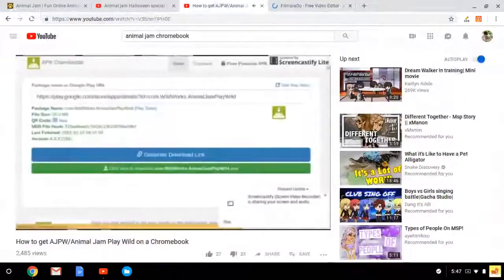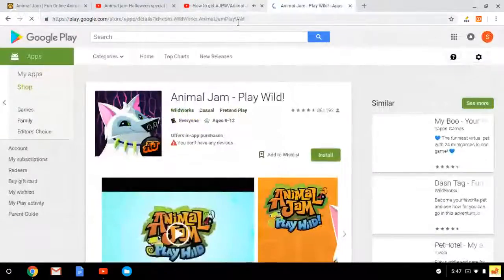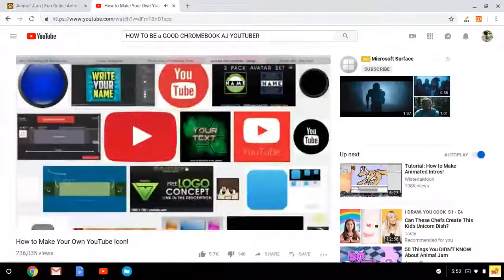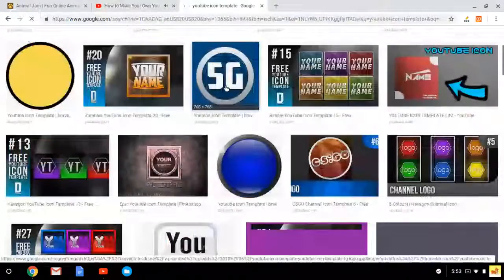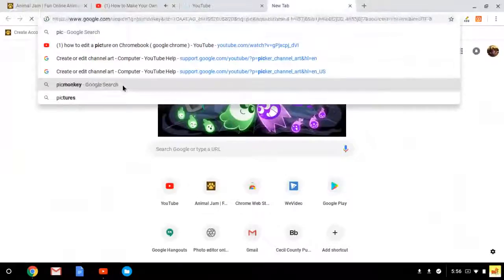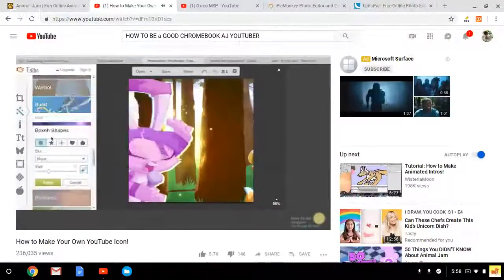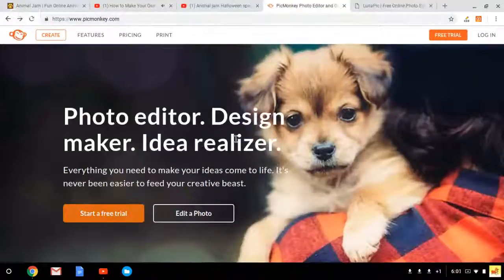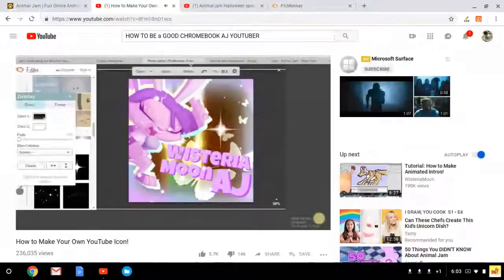Animal jam Halloween special | spike giveaways and more | intro contest is open!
Users:

Jeupiter ( the one im on now )

srj ( my nm rare account )

: sub

: jam a gram me

Want to join the intro contest?

If you want to join the intro contest there are simple things to do!

: be subbed